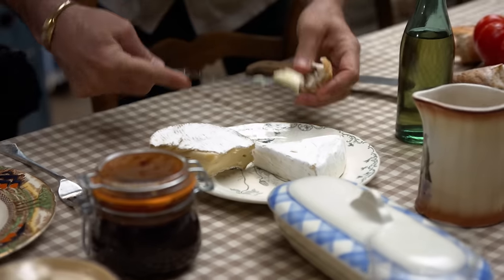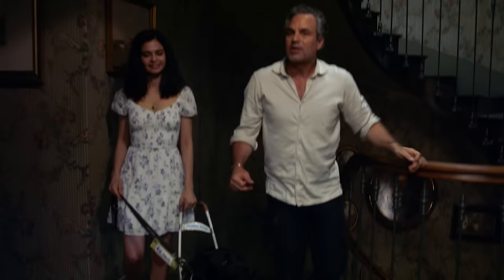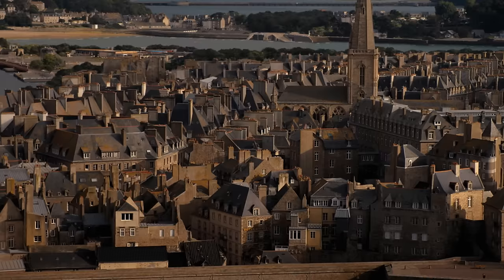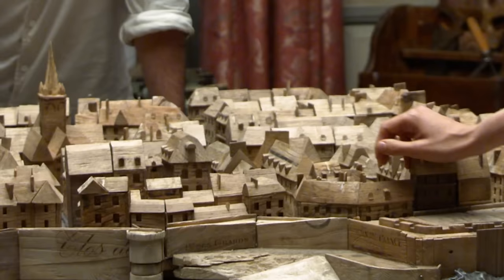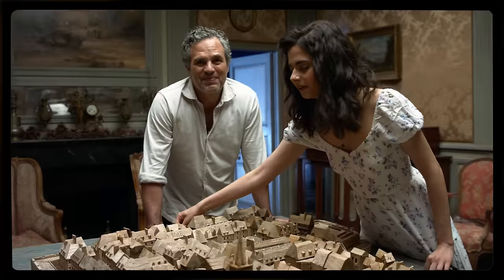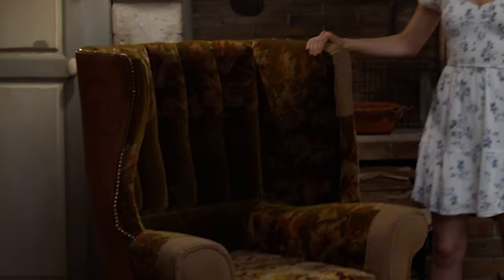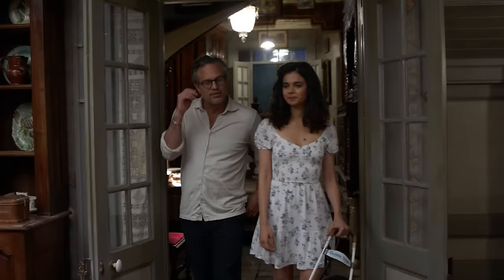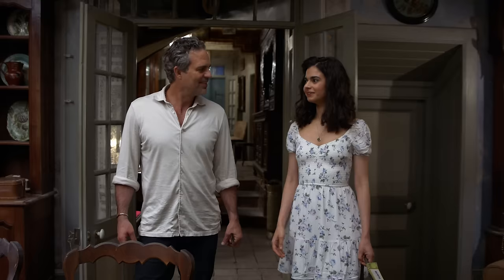Set Tour with Mark Ruffalo & Aria Mia Loberti | All The Light We Cannot See | Netflix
Mark Ruffalo (Daniel Leblanc) and Aria Mia Loberti (Marie-Laure Leblanc) tour the set of All The Light We Cannot See. They take a break to eat brie cheese, then examine the model Saint-Malo town Daniel builds for Marie. Aria uses her hand to navigate the model town and identify buildings. When Aria mentions the oyster grotto, a scene from the series shows the location she is talking about. Mark and Aria then point out various props, pieces of set dressing, and aspects of the set.

In the final days of WWII, the paths of a blind French girl and a German soldier collide. Based on Anthony Doerr's Pulitzer Prize-winning bestseller.